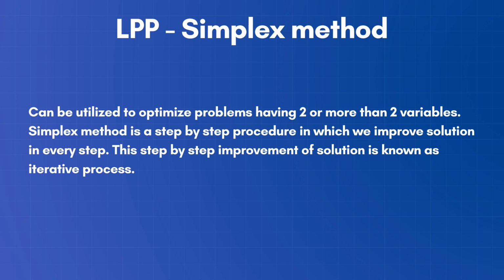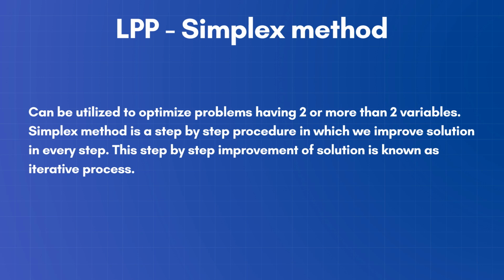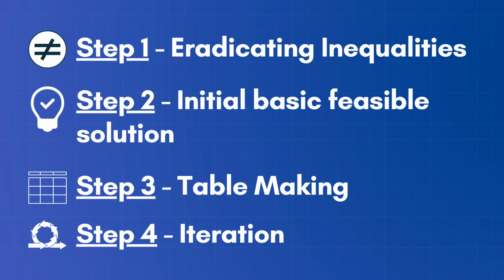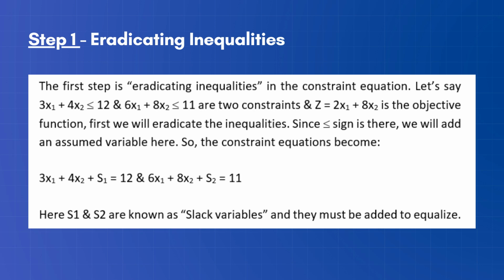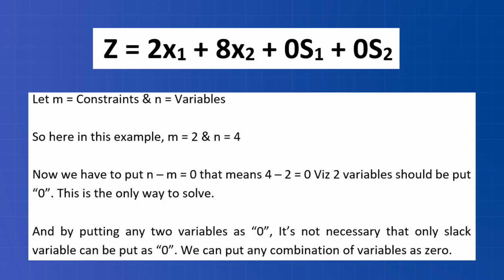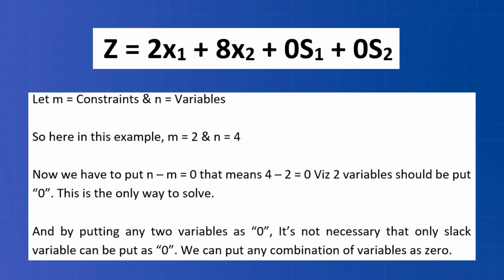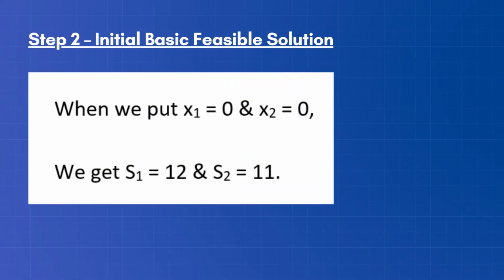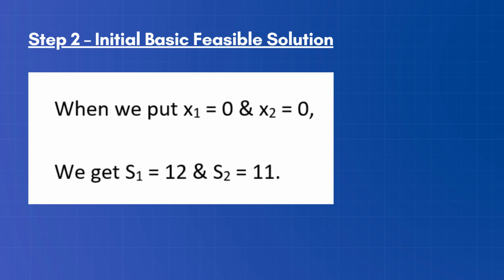10 LPP Analytical Simplex method